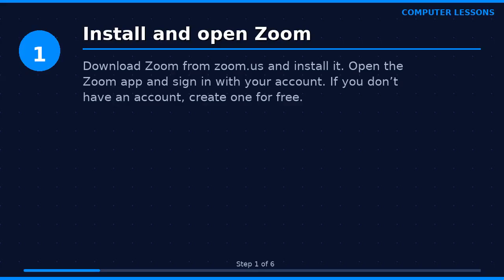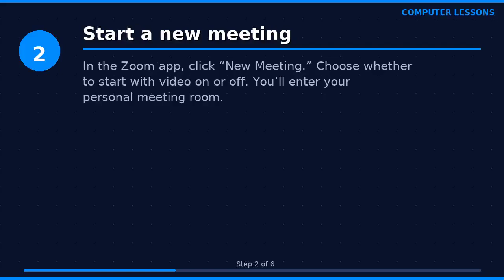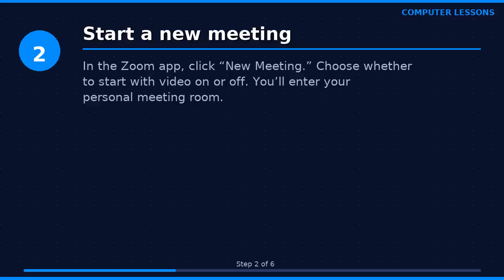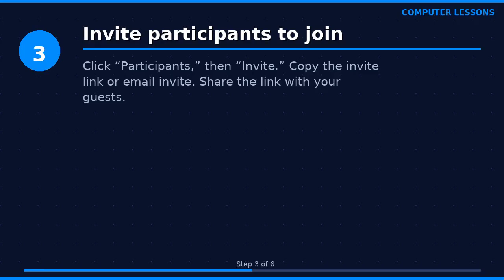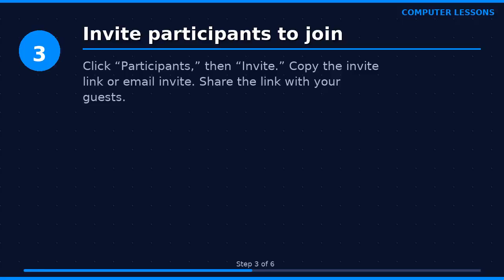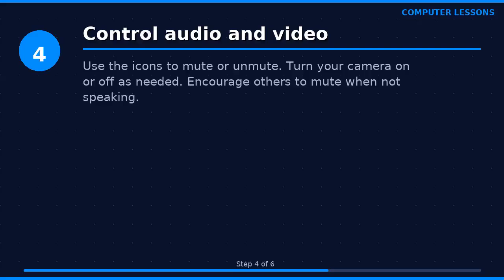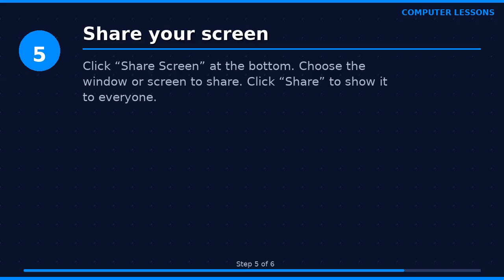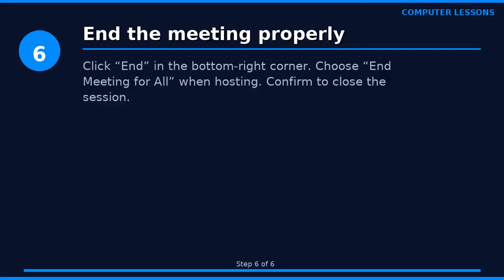How to host a Zoom meeting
In this tutorial, we walk you through how to host a zoom meeting, step by step.

Category: Zoom, Teams & Meet